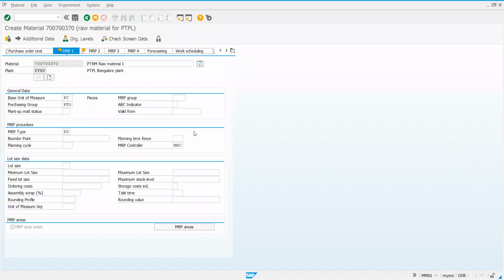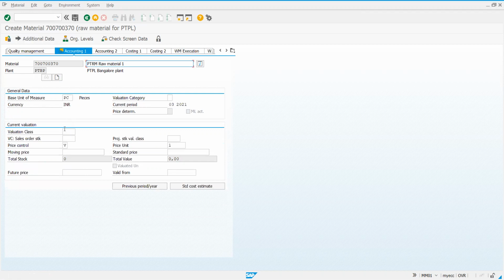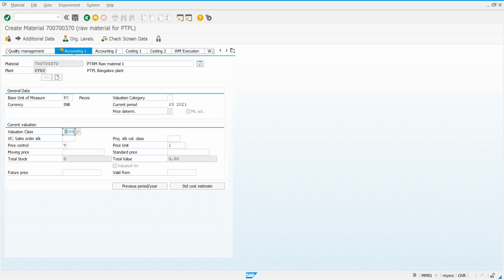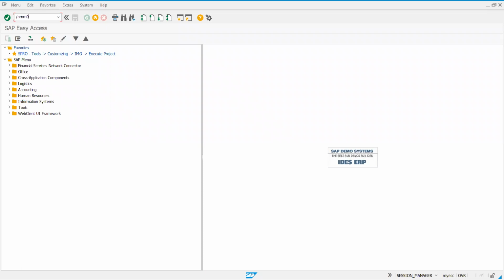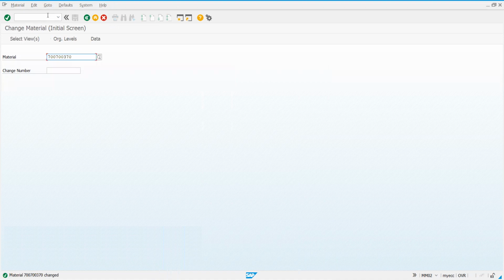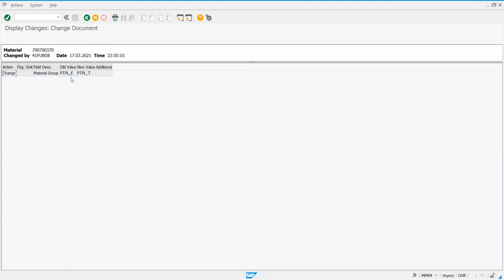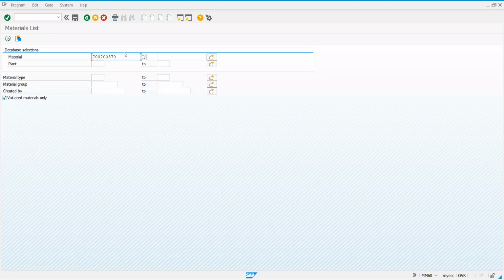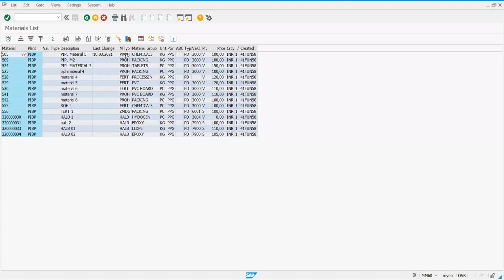12 VPN MM01 contd MM02, MM03, MM04